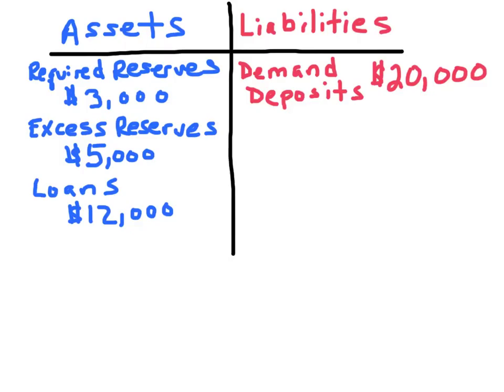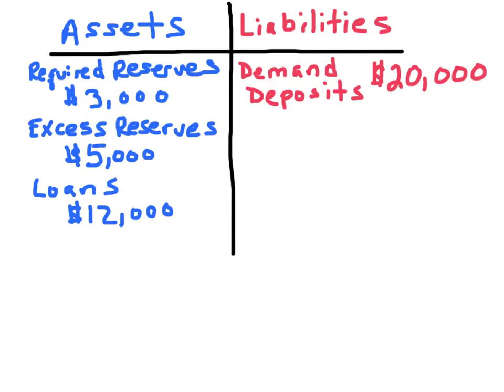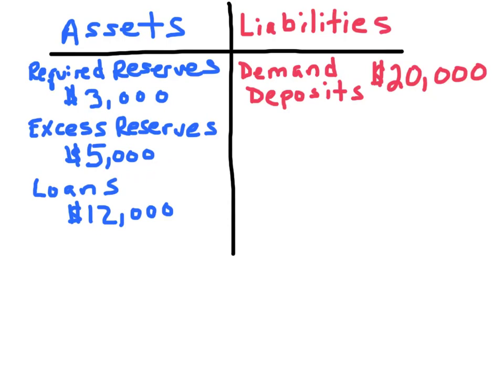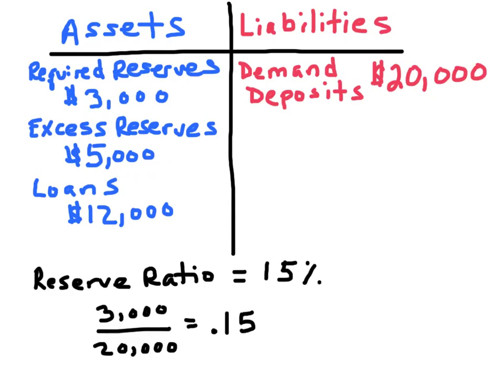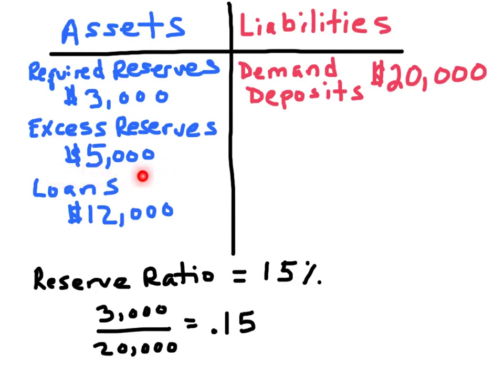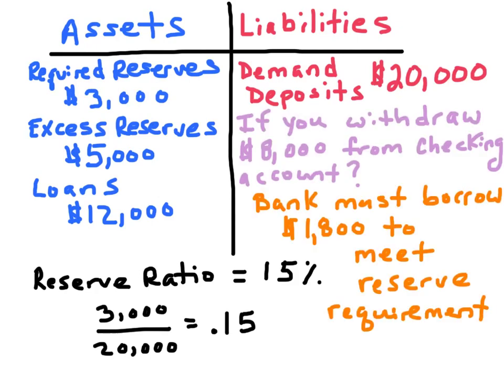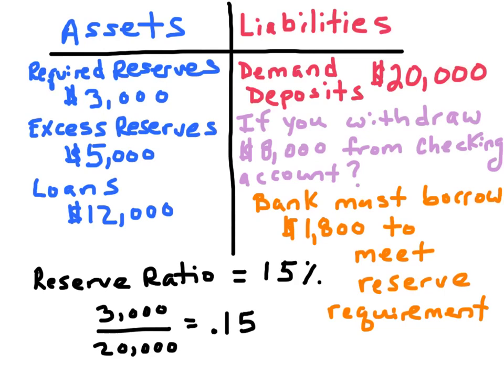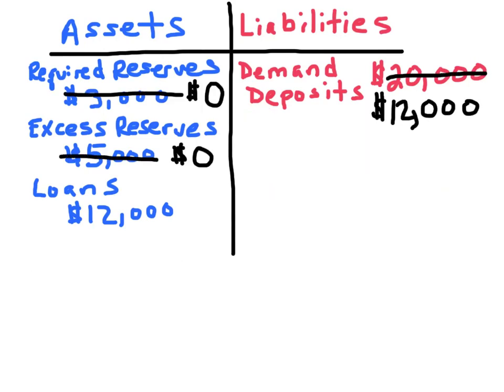NB4. Bank Balance Sheet - AP Macro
How to read a commercial bank's balance sheet, including its assets and liabilities. How to calculate the reserve requirement and make a few adjustments to a bank's balance sheet. In this example, you deposit money into your checking account and withdraw an amount that exceeds the bank's required reserves. What does the bank do in a situation like this? It borrows money!